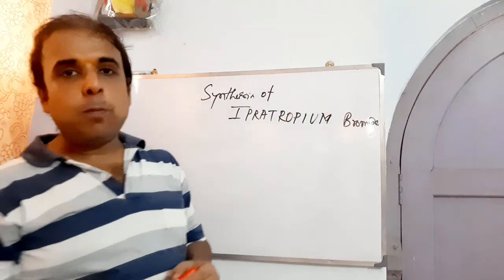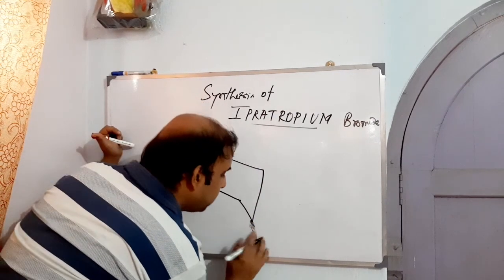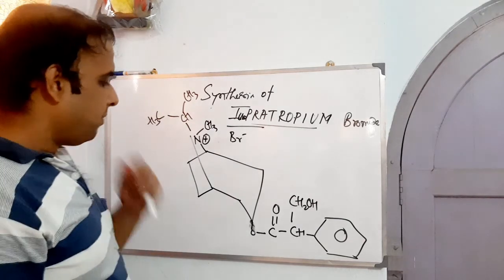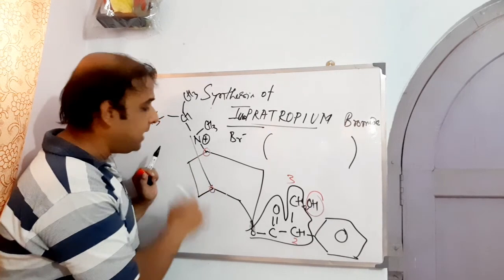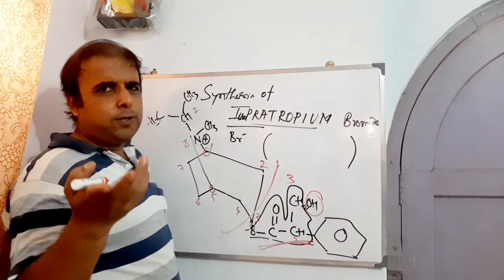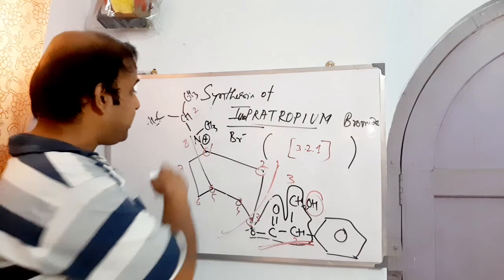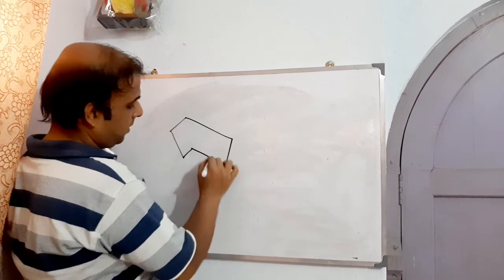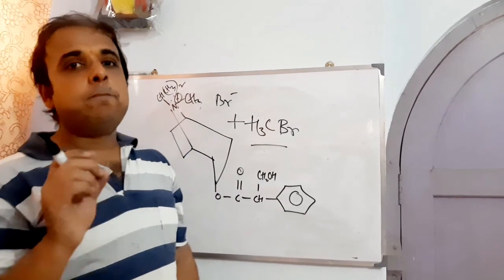Synthesis of Ipratropium Bromide